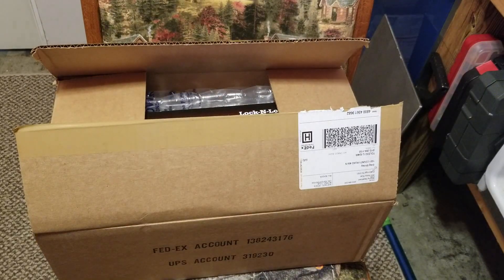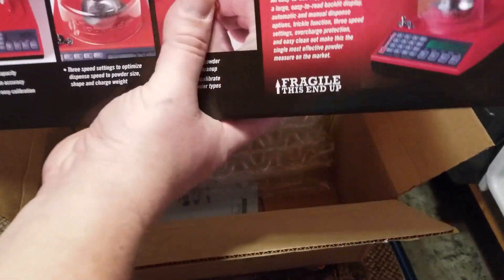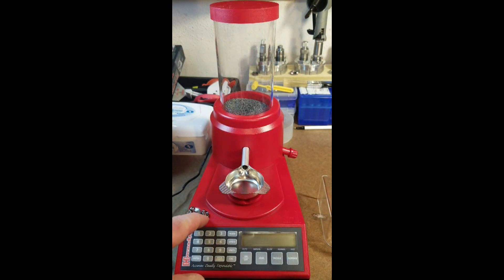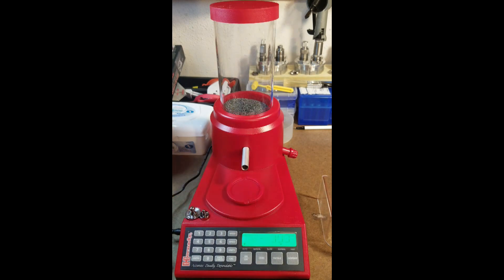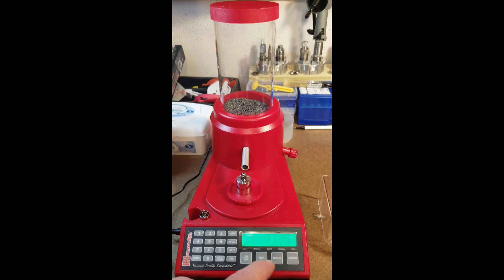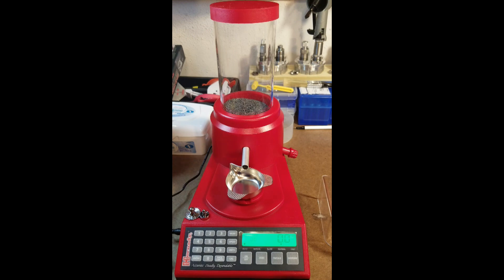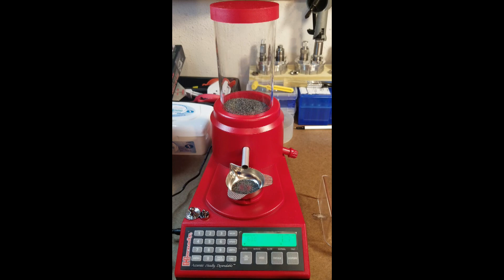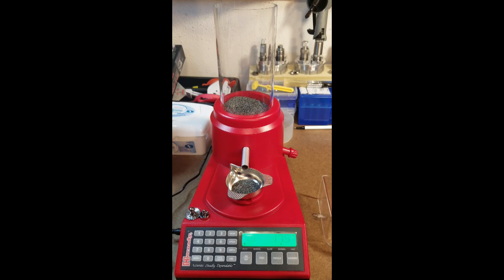New Hornady Lock N Load Powder Dispenser First Impression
Setting up and trying out the new Hornady Lock N Load Powder Dispenser. Should help to speed up the reloading process.